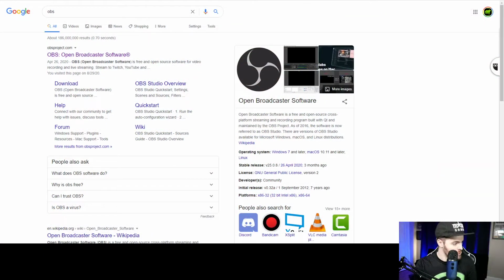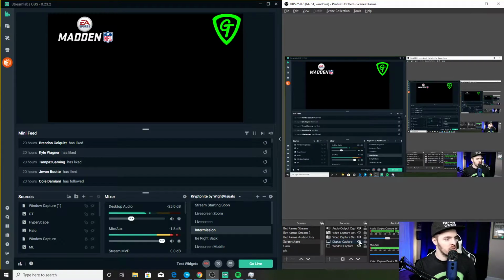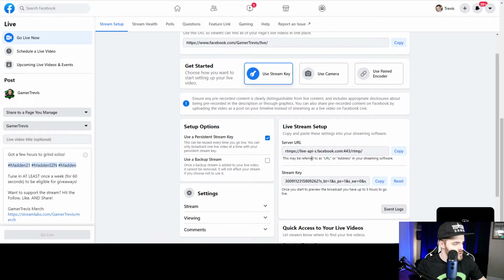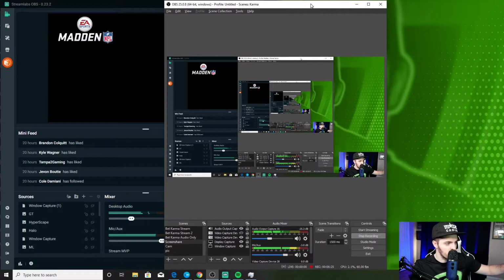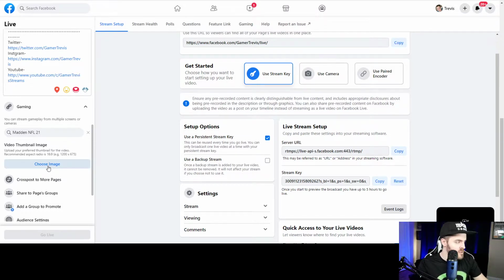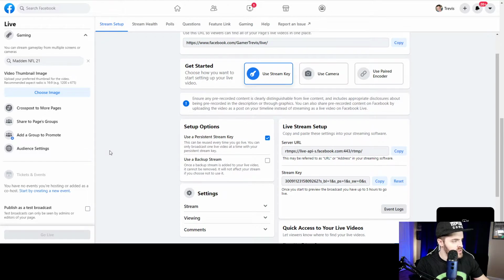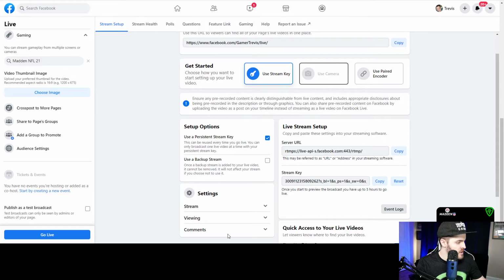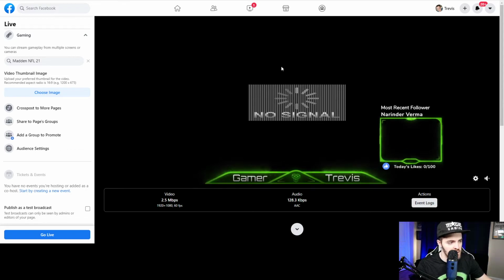TrevisTips | How to Stream to Facebook (Stream Key w/ OBS+SLOBS)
How to Stream to Facebook (Stream Key w/ OBS+SLOBS)

Let me know if this answered your question or if it didn't in the comments! If you have any other questions regarding streaming, drop them in the comments as well!